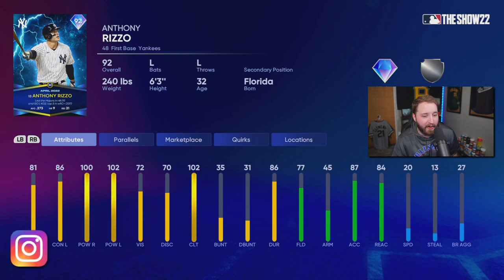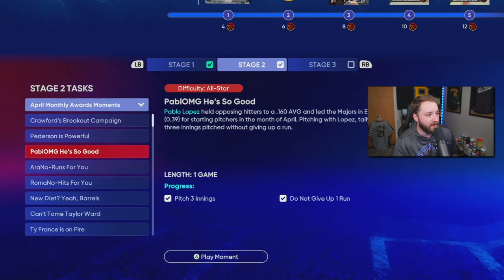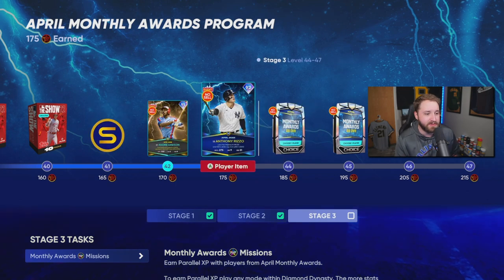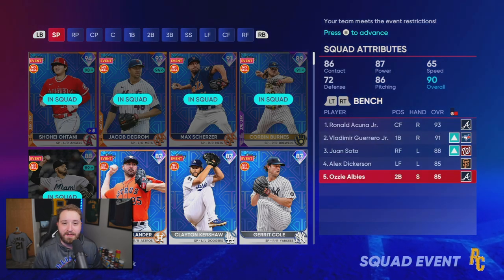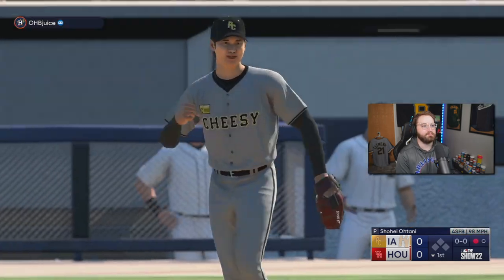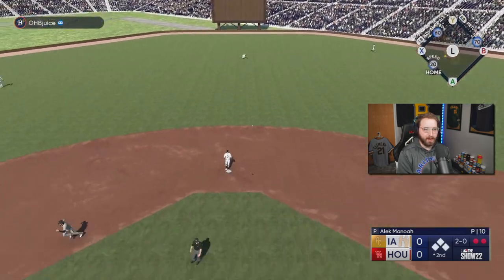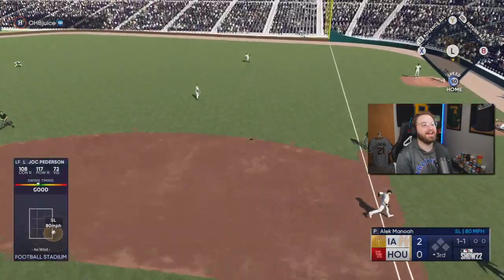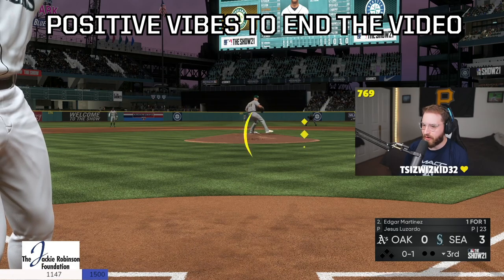I unlocked POTM 92 Anthony Rizzo.... (MLB The Show 22)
I completed the POTM path to unlock 92 Anthony Rizzo! Hope you enjoyed the video!

I'm excited to announce that I am partnering with GFuel!!